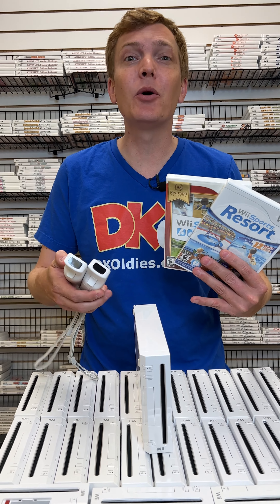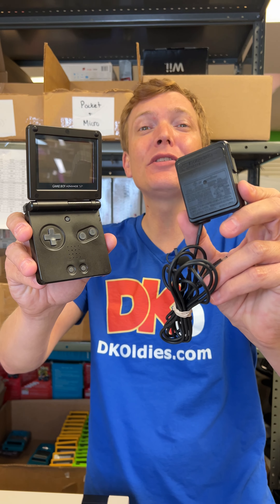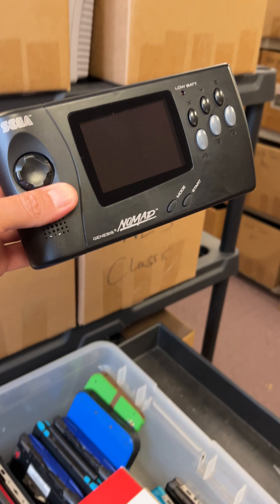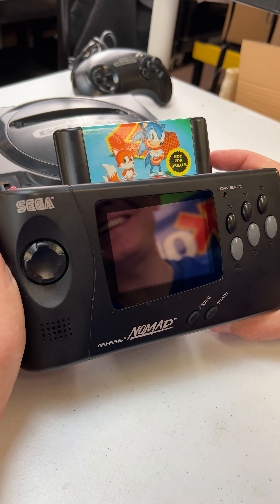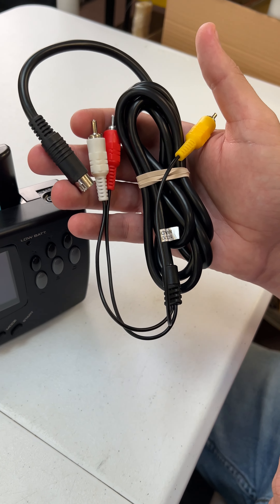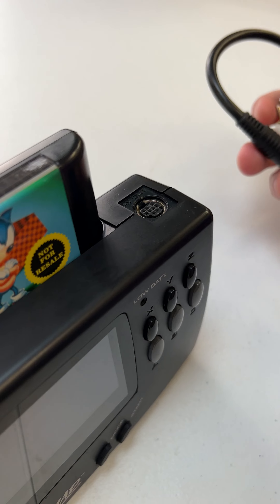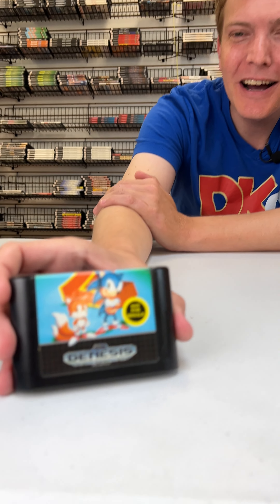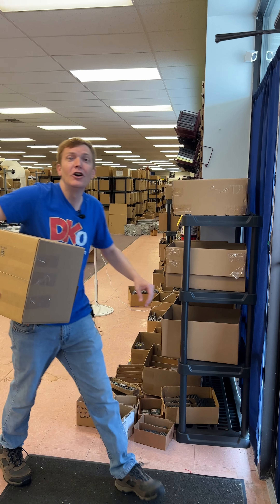Have You Ever Seen This Rare Handheld Jamie Ordered?! 🤩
We just got an order from Jamie - join me as I pack up it up! Jamie ordered one of our rarest handhelds available - the Sega Nomad! They also picked up our Wii Sports bundle and a GameBoy Advance SP! I hope you have a lot of fun with your order and enjoy your gift! 🥳 Want to see your order get filmed?